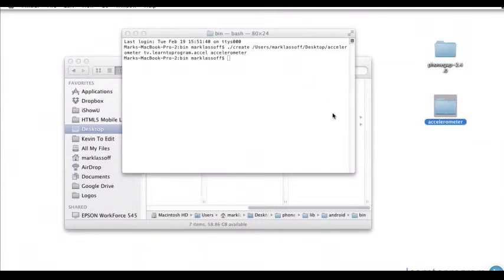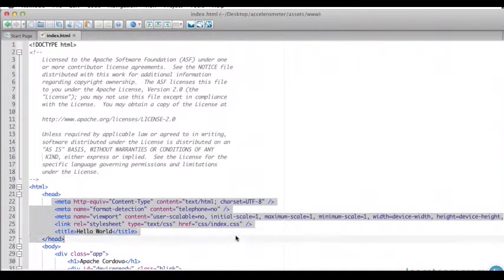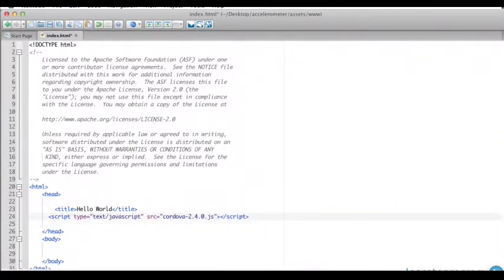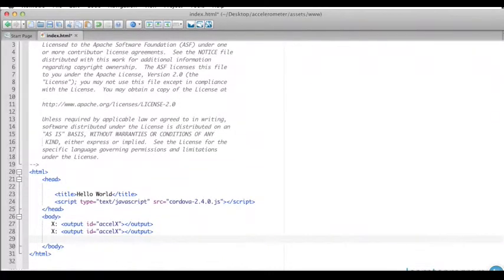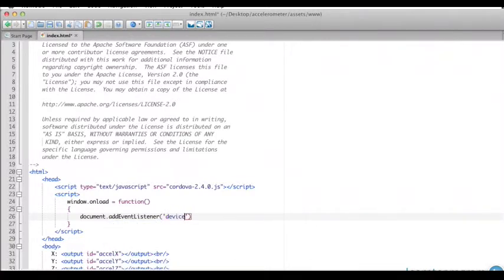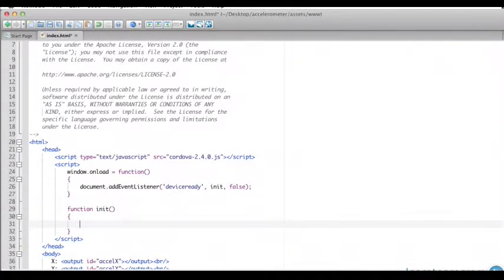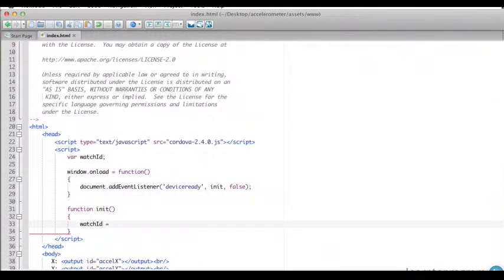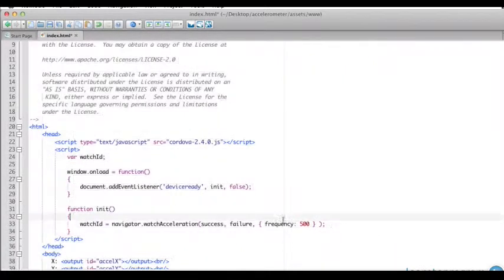Html5 7 04 Working with the Accelerometer